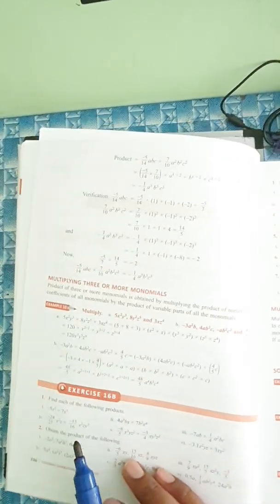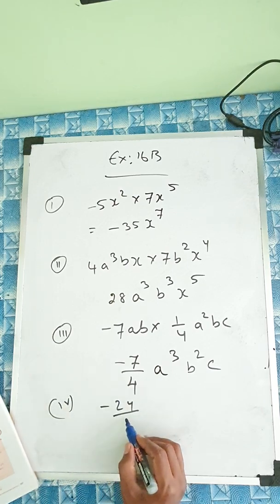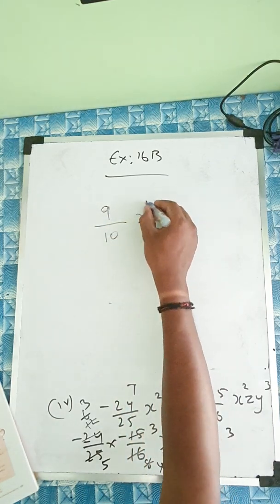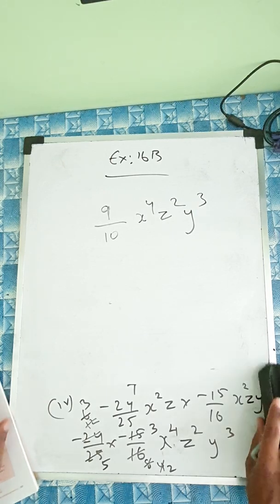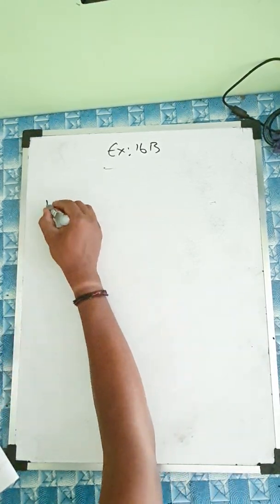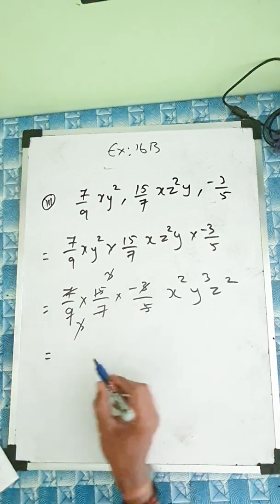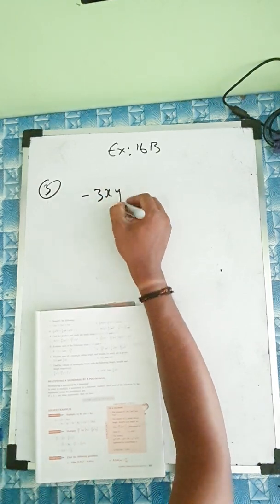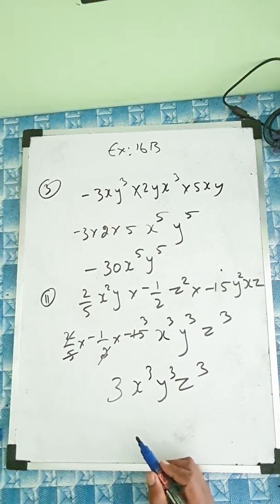class 8 ch 16 ex 16B questions 1-4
algebraic expression and identities